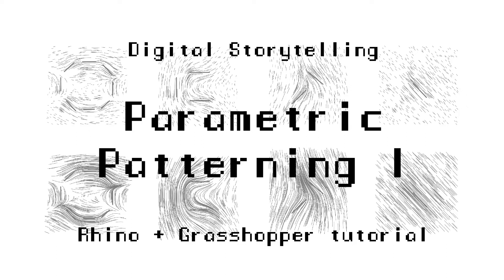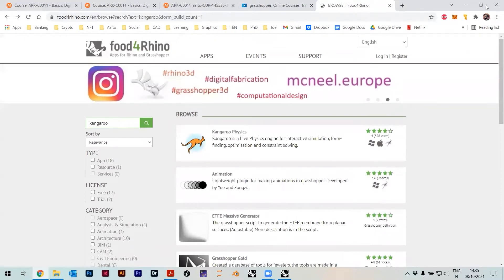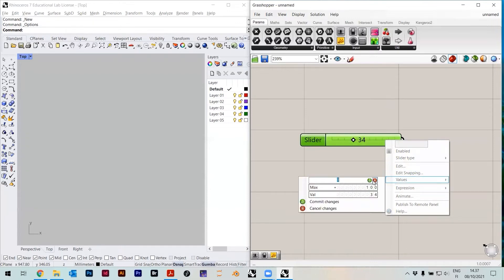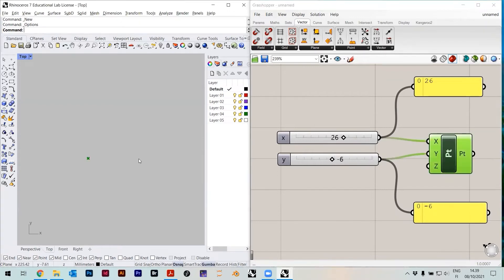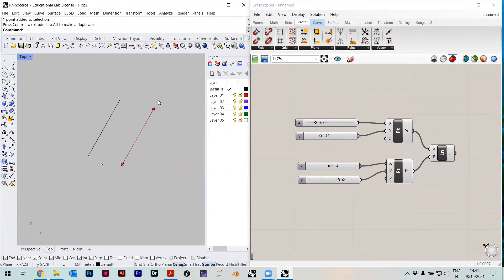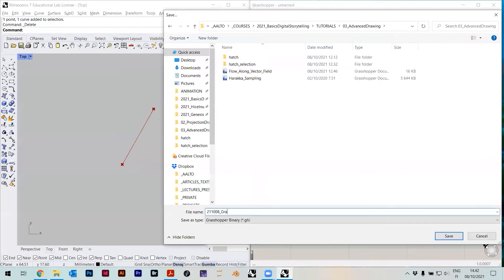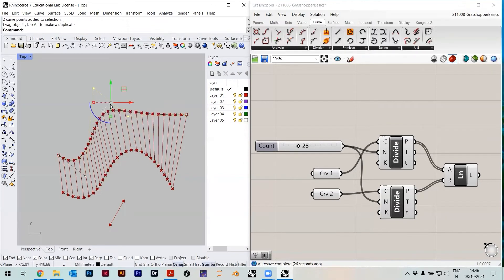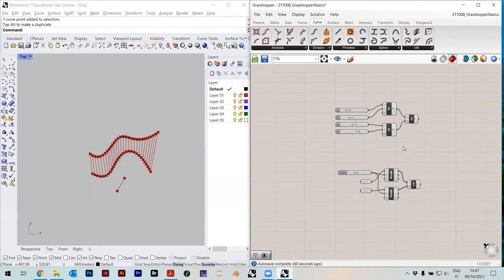ARK-C0011 Basics: Digital Storytelling - Session 7. - Parametric Patterning I